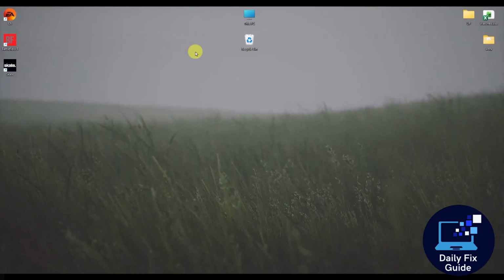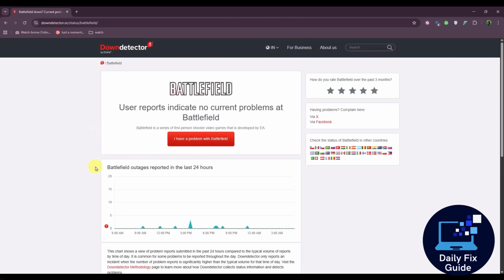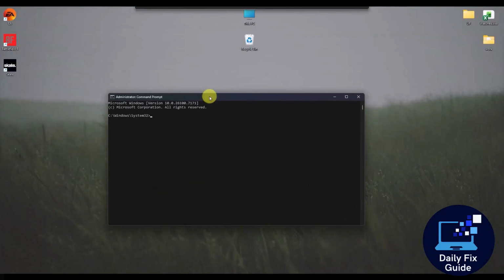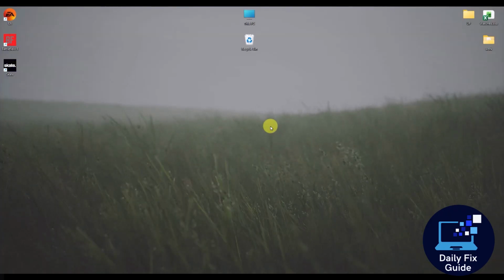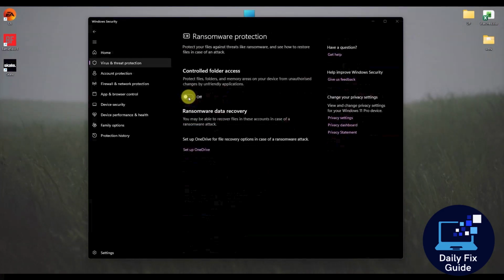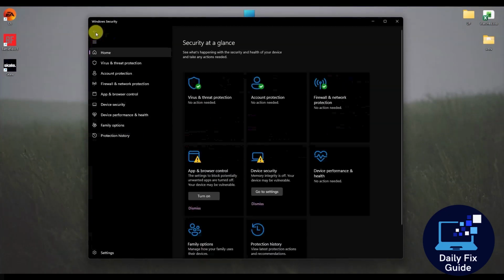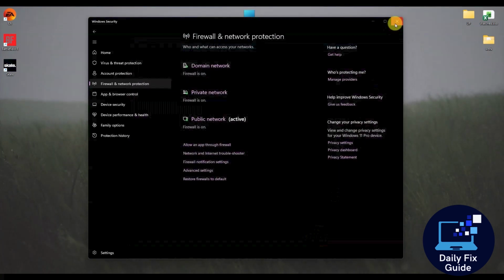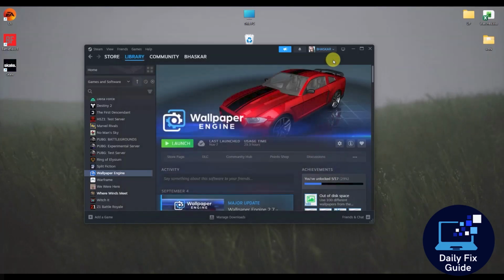Fix Battlefield 6 Unable to Connect to EA Servers Error | Fix Connection Failed in Battlefield 6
CMD CODES:
ipconfig /release
ipconfig /flushdns
ipconfig /renew

Struggling with the “Unable to Connect to EA Servers” error in Battlefield 6? This quick guide walks you through the easiest and most effective ways to fix server connection issues on PC. Learn how to check server status, repair your network settings, reset the EA App, fix DNS problems, and avoid common connection failures so you can get back into the game fast.